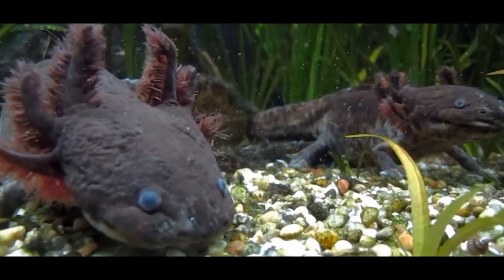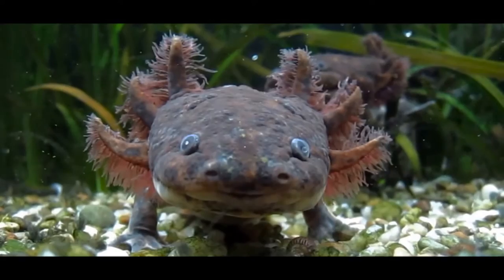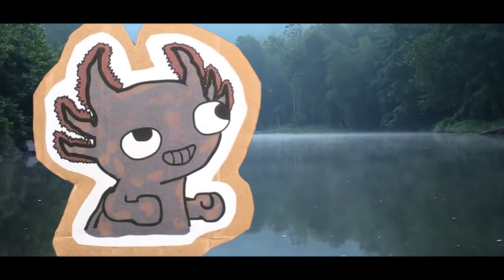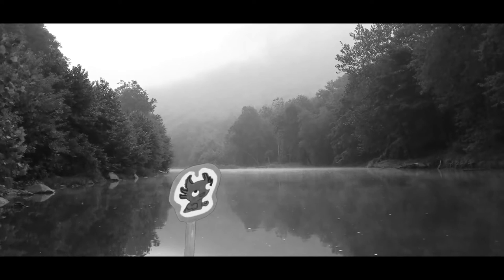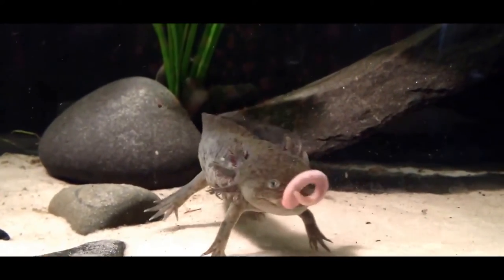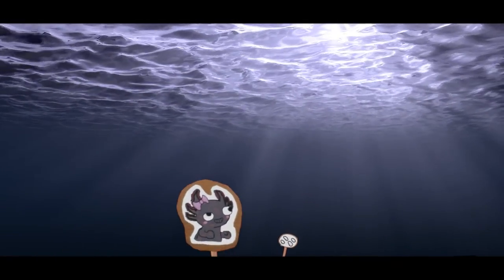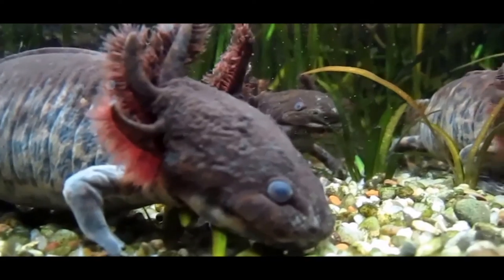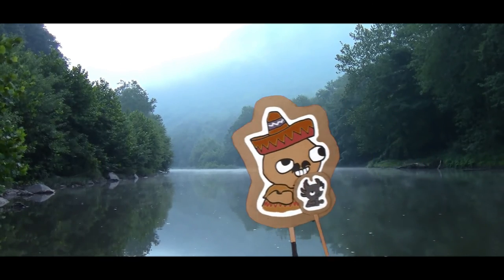Anderson's Salamander Melcic Bio Film